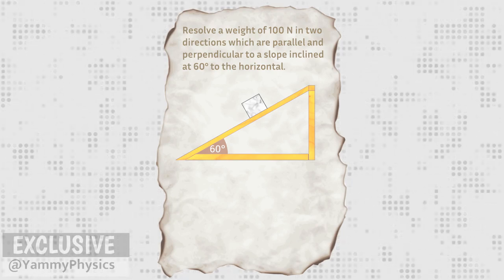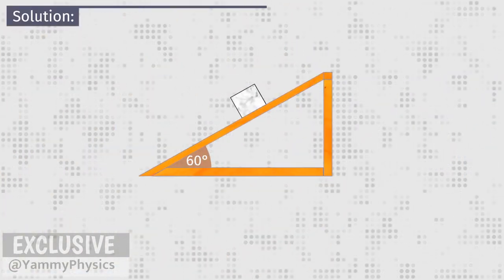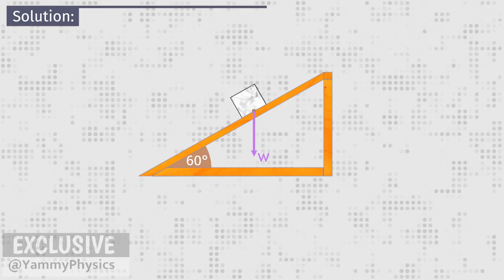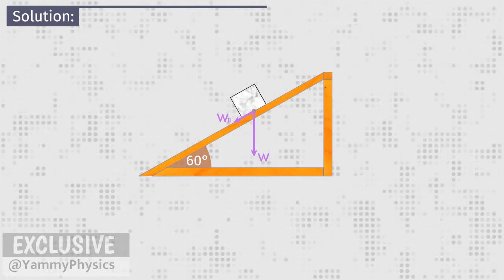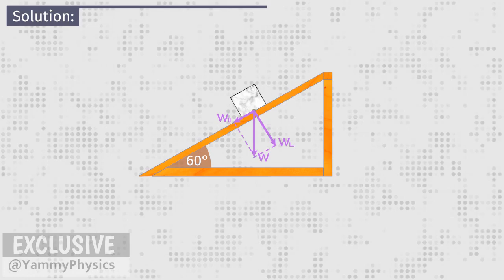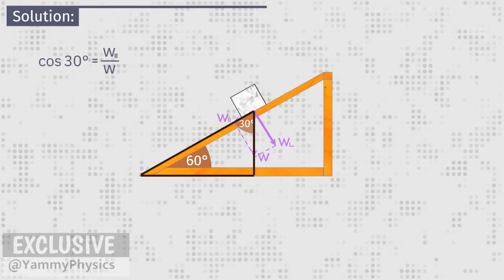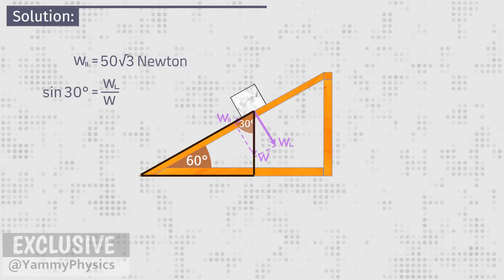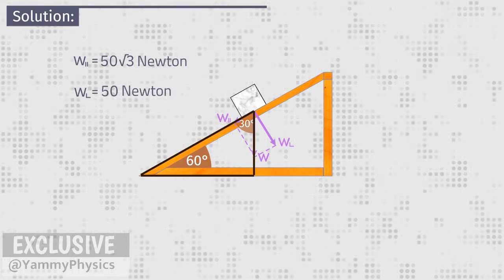Laws of Motion -01- Resolve A Weight Vector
Resolve a weight of 100 N in two directions which are parallel and perpendicular to a slope inclined at 60° to the horizontal.